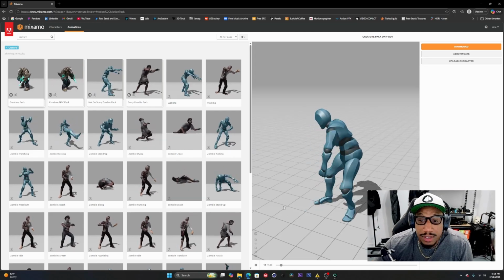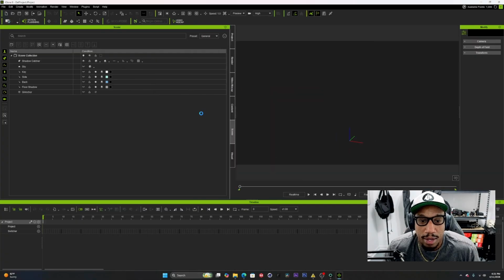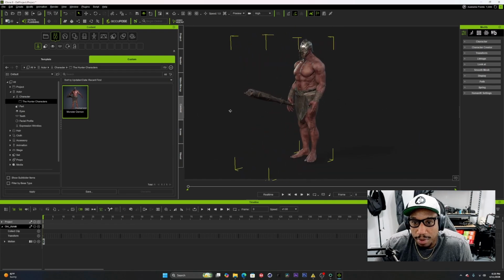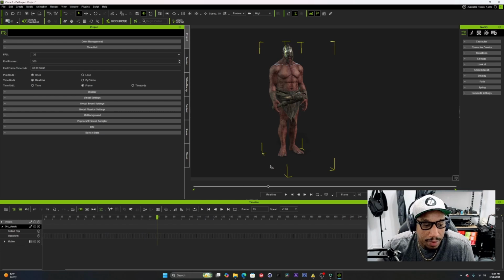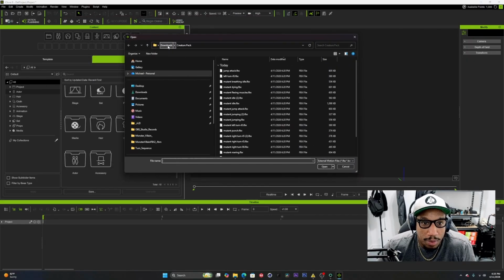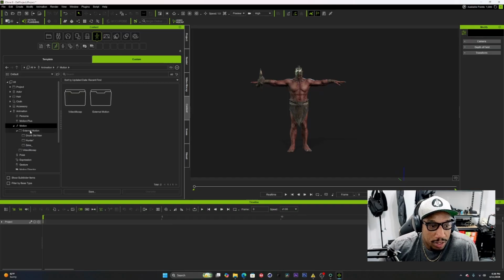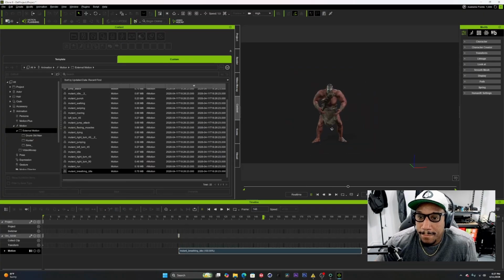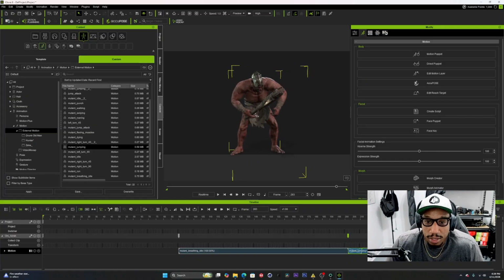IMPORTING Mixamo Motion Capture Data into iClone!!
Follow allong as I show you how to import Adobe Mixamo Data into iClone8

00:00:00 Intro
00:00:23 Welcome Back!
00:00:39 Mixamo
00:02:24 iClone
00:09:35 End Cap

Character Modeler - Maksim Bugrimov